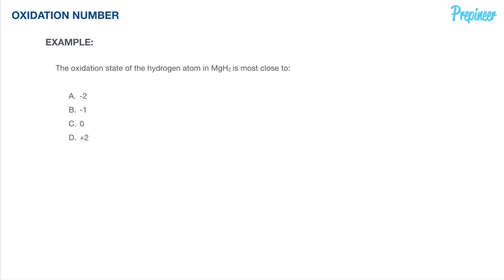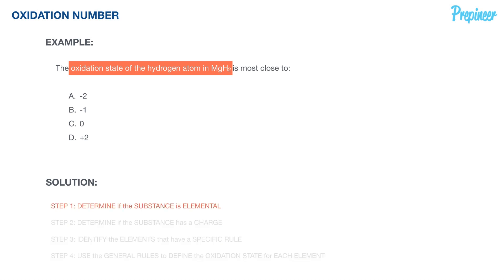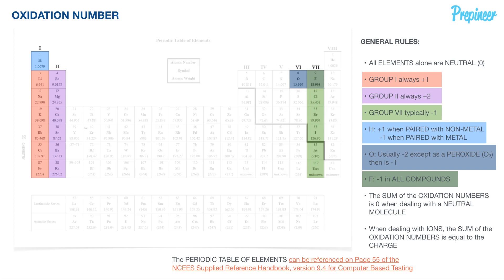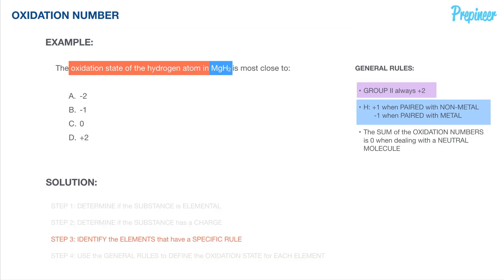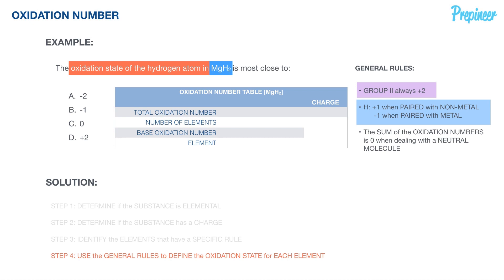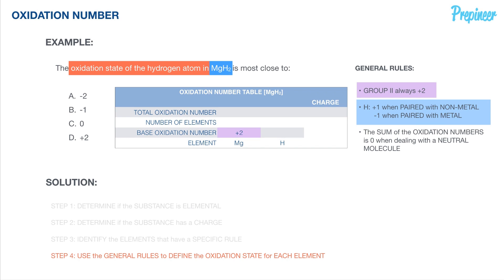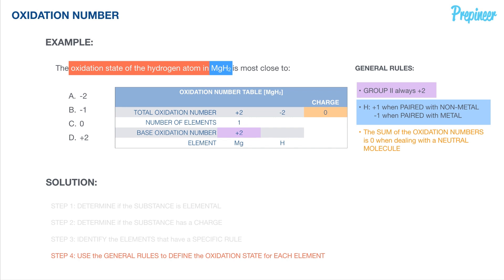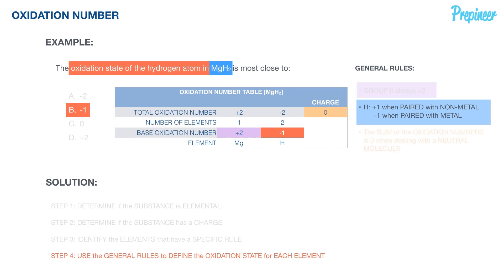FE EXAM CHEMISTRY - OXIDATION NUMBER | FE EXAM PRACTICE PROBLEM | DAILYDOSE 001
| In this video, we dive in to an FE Exam Practice Problem in the subject of CHEMISTRY, specifically revolving around the OXIDATION NUMBER.

What is the OXIDATION NUMBER?

The OXIDATION NUMBER is a tool that we use to keep track of electrons as they move between molecules, atoms, and ions in chemical reactions, most commonly as we will see in oxidation-reduction reactions, or redox reactions.

So the Oxidation Number is a tool.

A good analogy to help grasp the concept of the purpose of Oxidation Numbers is to picture them in terms of a bookkeeper for a business.

A bookkeeper is responsible for keeping track of the money coming in to and going out of the business accounts...the Oxidation Number is the bookkeeper of chemical reactions...keeping track of the electrons going in to and out of eat element as they create new molecules through chemical reactions.

There are some general rules we can establish to help us identify the OXIDATION NUMBER or OXIDATION STATE of an element within a molecule.

Jump in to this FE Exam Chemistry Practice Problem to see how it all goes down.